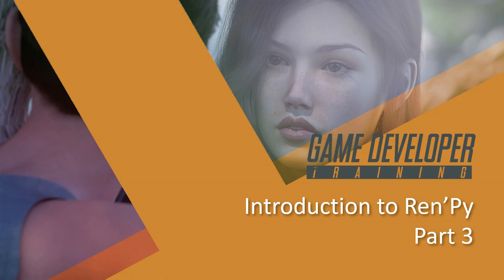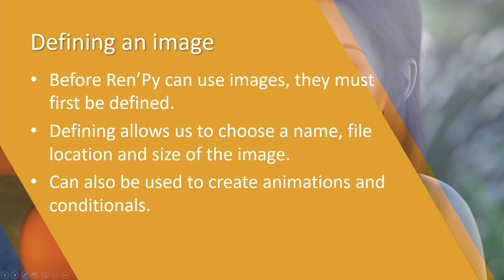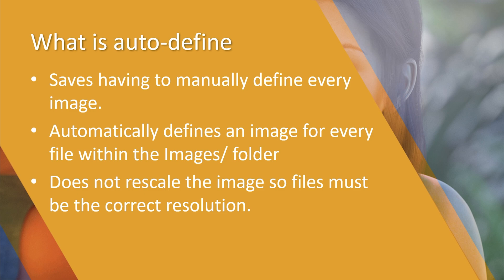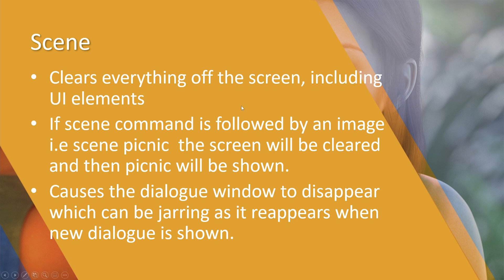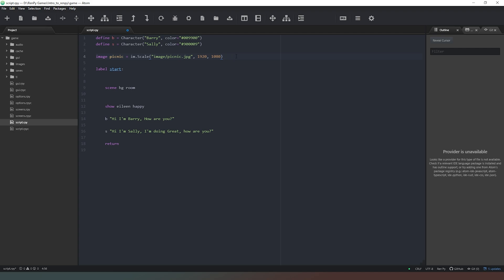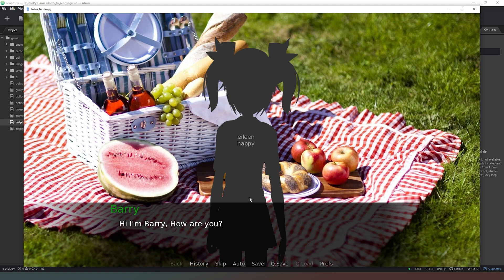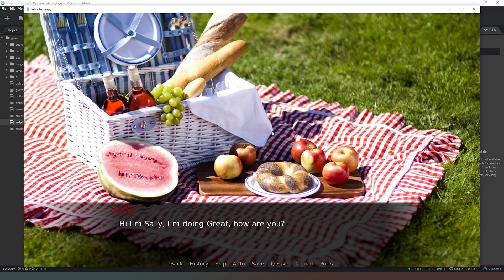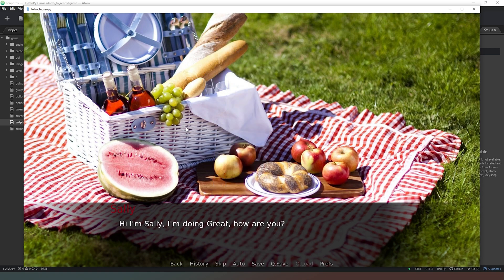[Ren'Py] Introduction to Ren'Py part 3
Images, images and more images!